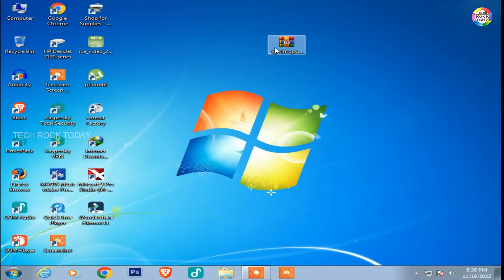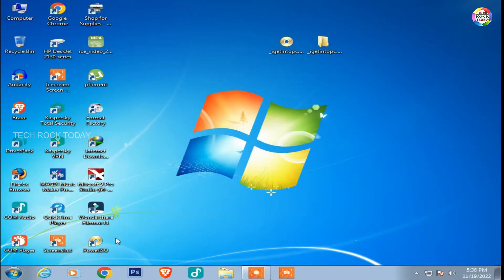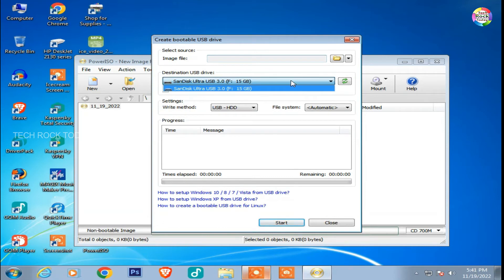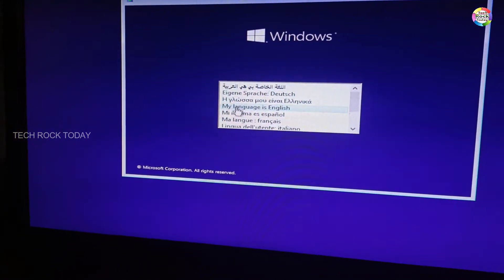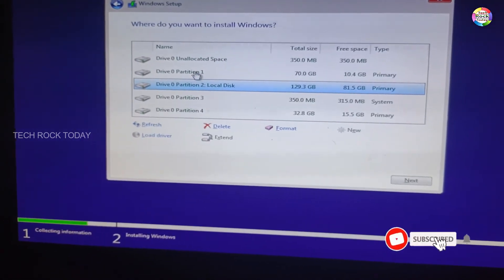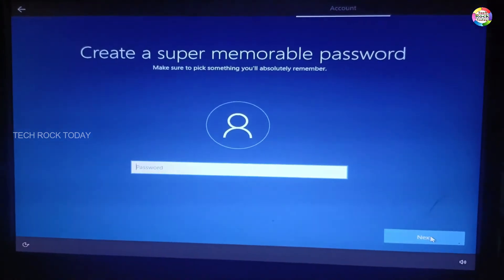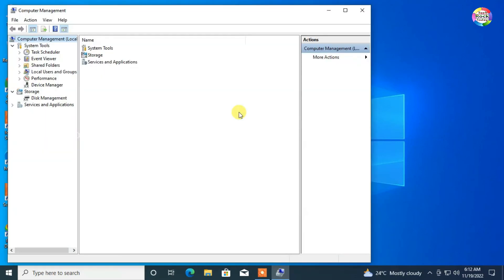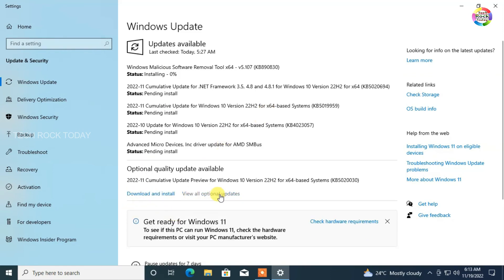How to | Windows 7 to Change Windows 10 Pro | 22H2 v19045 Latest Preactivated ISO Nov - 2022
Windows 10 Pro 22H2 2022 ISO v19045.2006 - Preactivated
How to | 0-12 Power Supply | 1Amp Transform | 1N4007 Diod |Rectifier Bridge Dc Supply 12v Ouput 2022